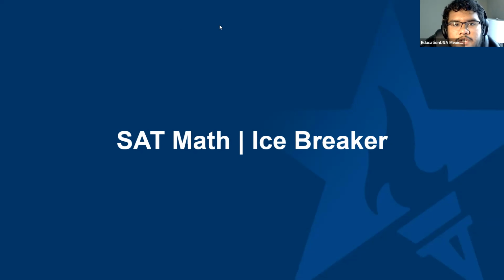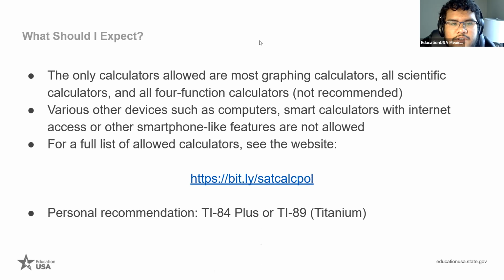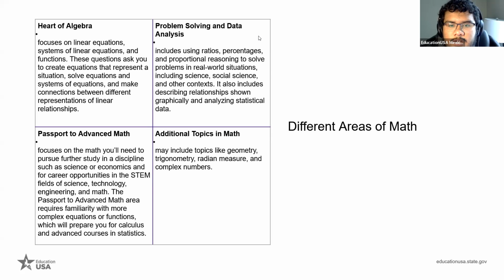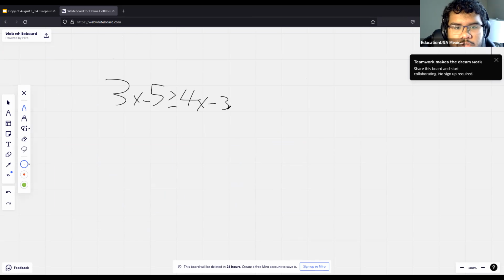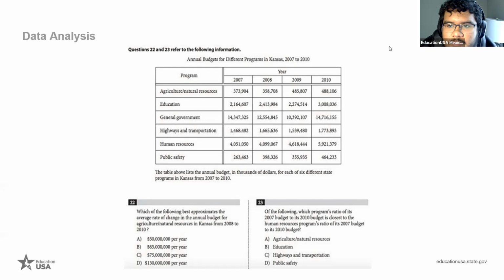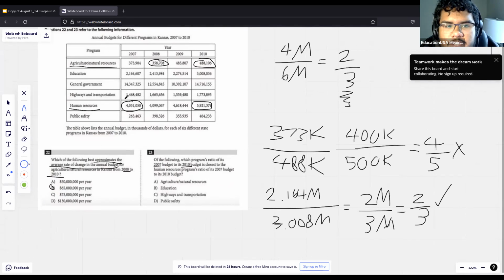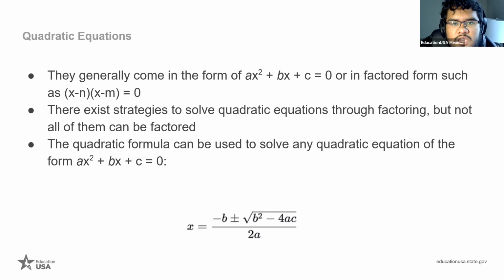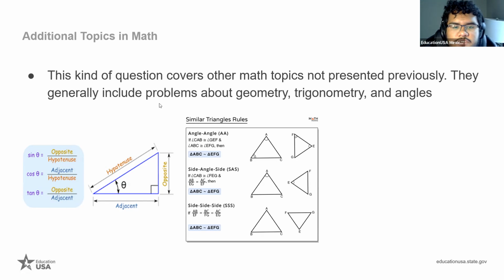SAT PREP: Math with Calculator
Tips and strategies to Improve Your Math Calculator Section Score